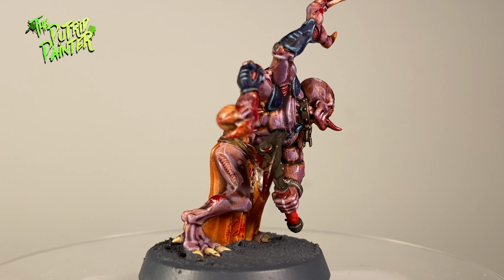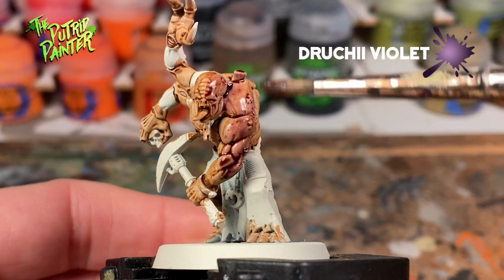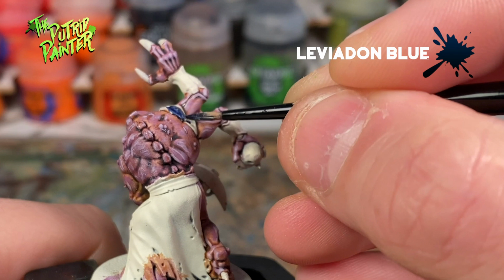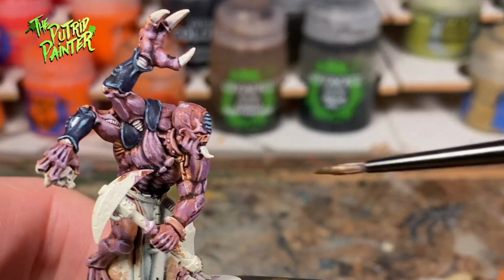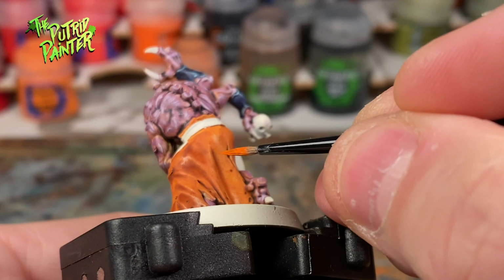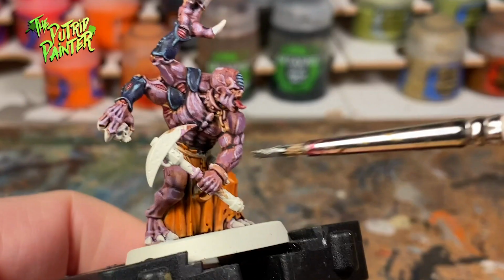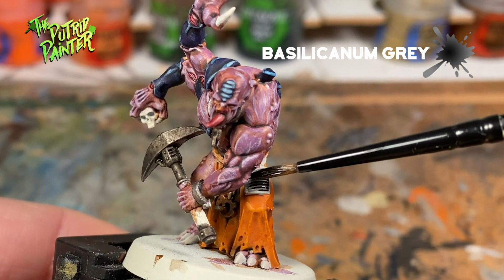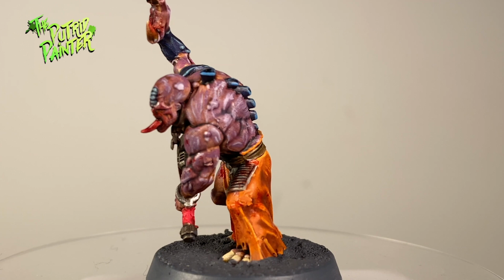How to paint a Genestealer Cult Aberrant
In this video I’ll be painting one of my gangers of my new Genestealer Cult Necromunda gang! This  hideous alien is truly unique amongst the citizens of the Underhive! The Great Devourer cometh!

If you like this video then I'd love to hear from you! I’m always open for feedback on how to improve my painting or editing skills.

Paint List:

Agrax Earthshade
Balthasar Gold
Basilicanum Grey
Blood For The Blood God
Celestra Grey
Druchii Violet
Evil Sunz Scarlet
Fenrisian Grey
Fire Dragon Bright
Guilliman Flesh
Jokaero Orange
Kislev Flesh
Leadbelcher
Leviadon Blue
Mephiston Red
Nuln Oil
Pallid Wych Flesh
Reikland Fleshshade
Skeleton Horde
Slaanesh Grey
Thunderhawk Blue
Troll Slayer Orange
Volupus Pink
Wyldwood
Xereus Purple